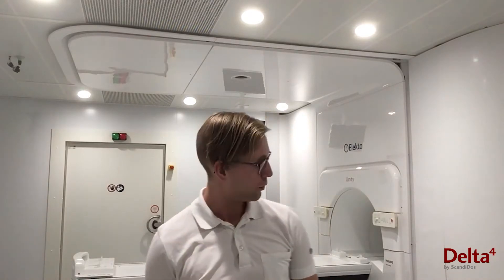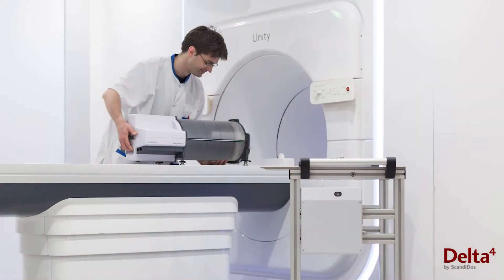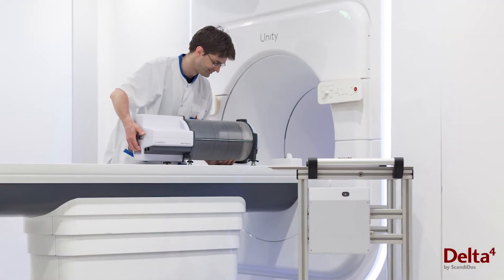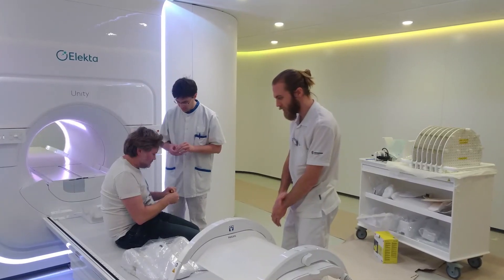Delta4 Phantom+ MR and Elekta Unity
What is the main difference when working with an MR linac compared to a conventional linac? Samuel Fransson shares his experience in this short video.

Samuel Fransson is a medical physicist at the Uppsala University Hospital in Sweden.